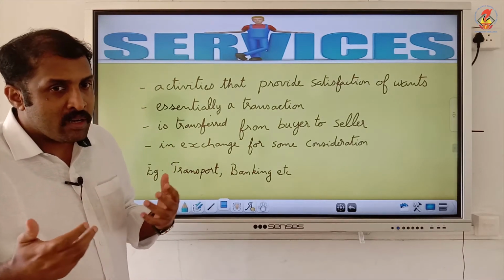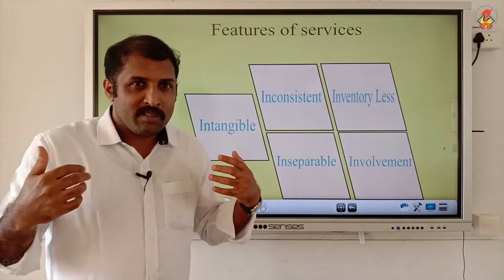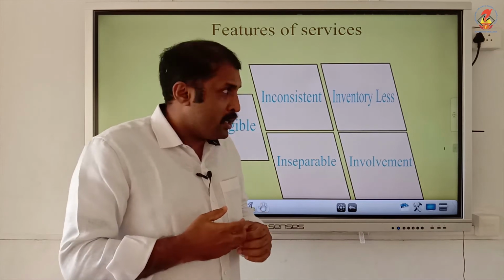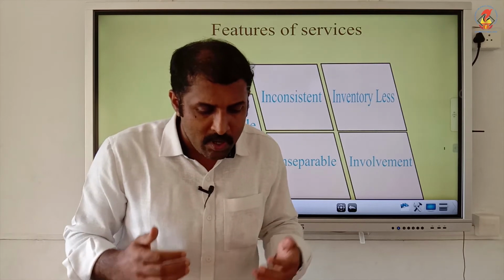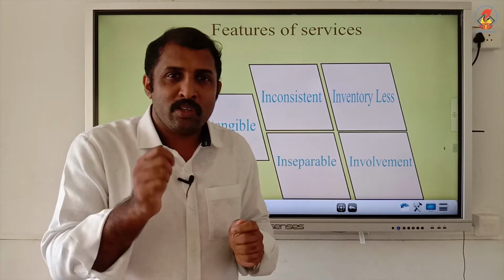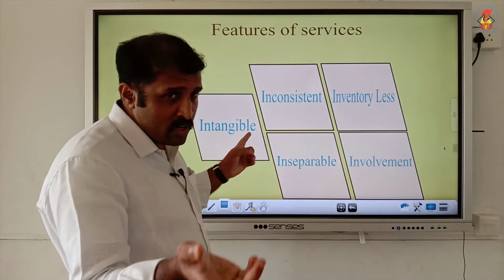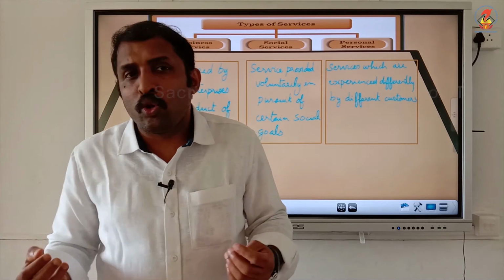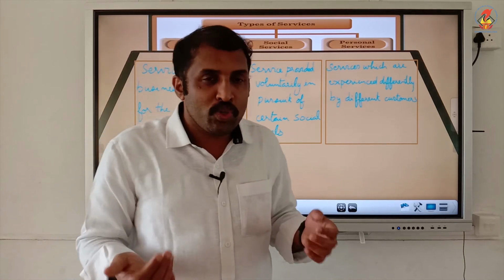BS11 Chapter 04 Business Services Video 01 Meaning,Nature and Types